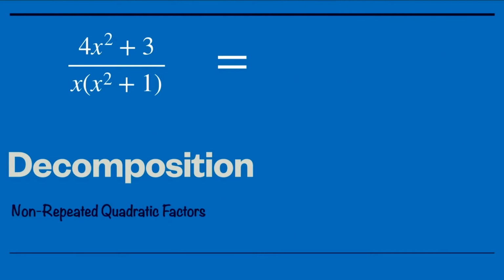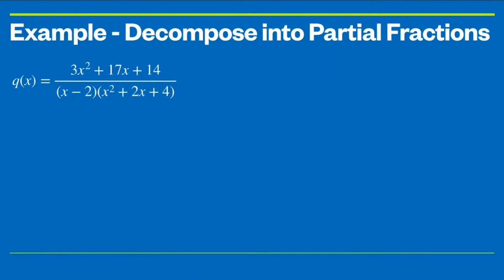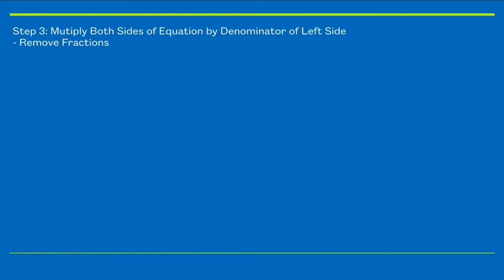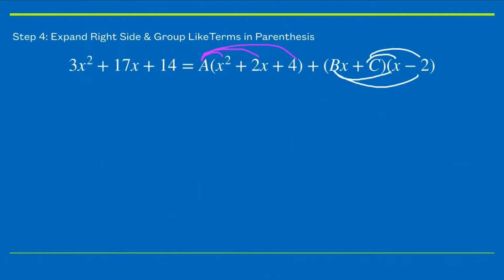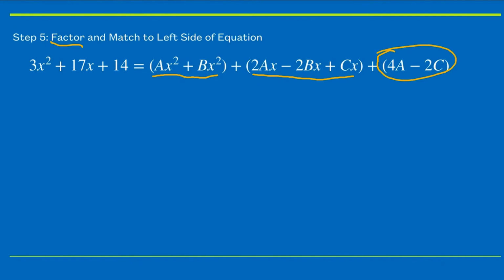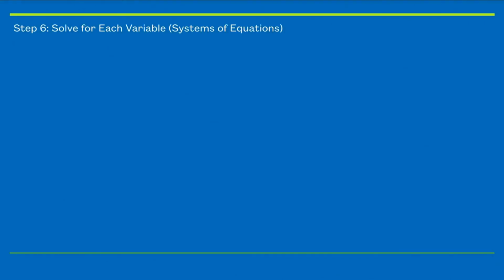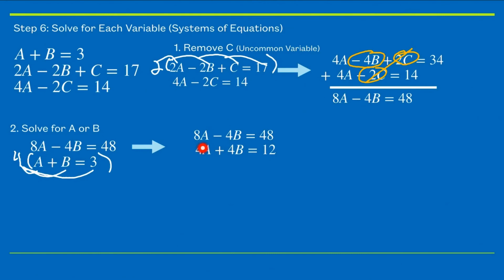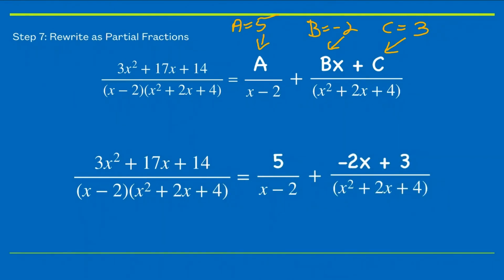How to Decompose Partial Fractions - Single Quadratic Factor in Denominator - Video #5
This video will cover the entire process of creating partial fractions with an example of a non-repeated (single) quadratic factor in the denominator. The entire process of partial fraction decomposition is shown through a series of 7-steps.

*** Links to Other Videos in the Series on Partial Fractions